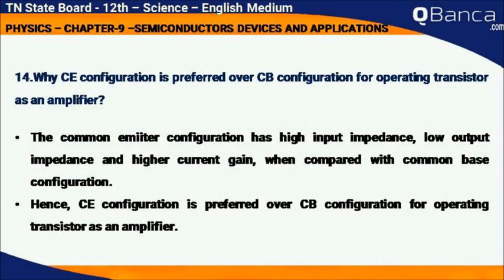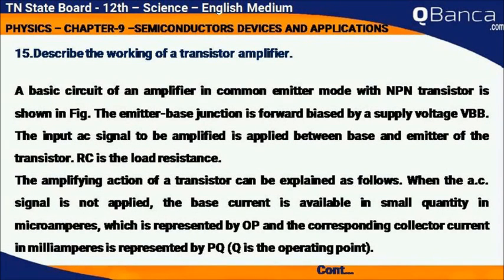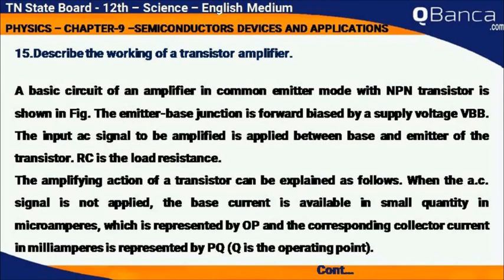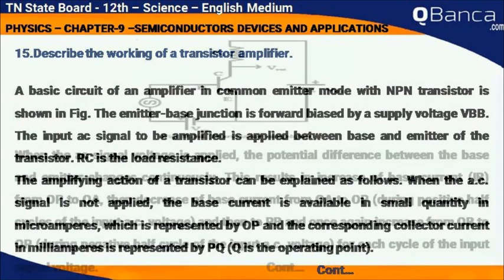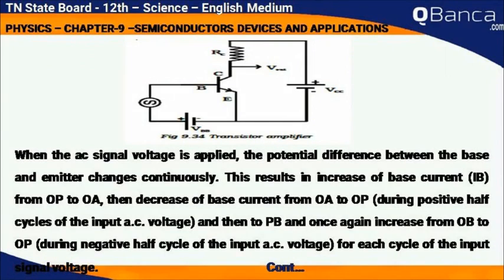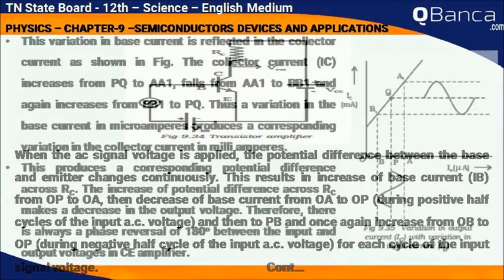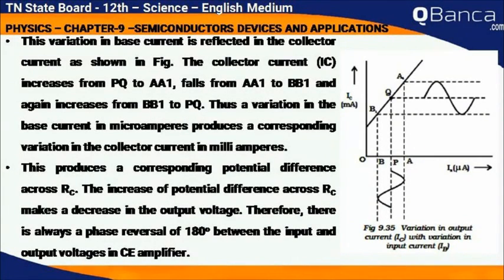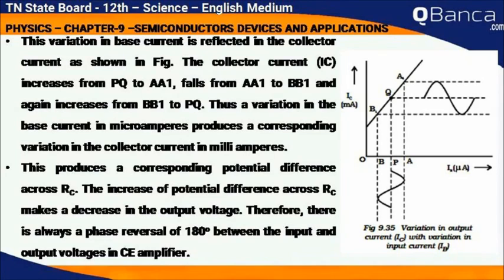QBanca | Tamilnadu State Board | 12th Std | Physics | English Medium | Unit 9 | Part – 11